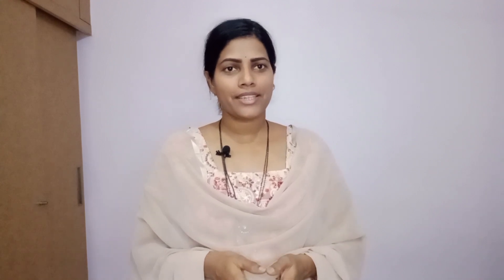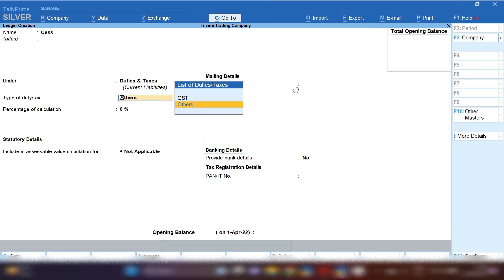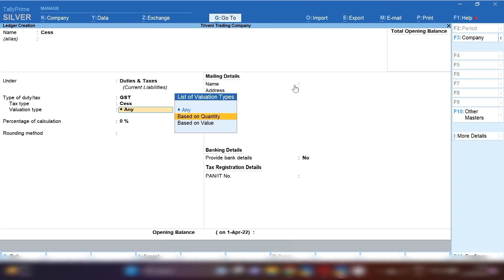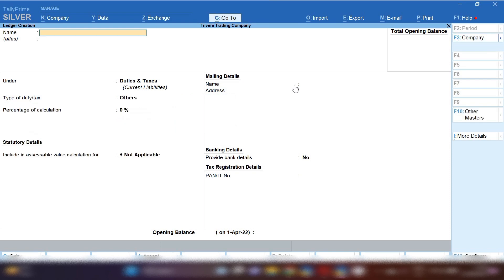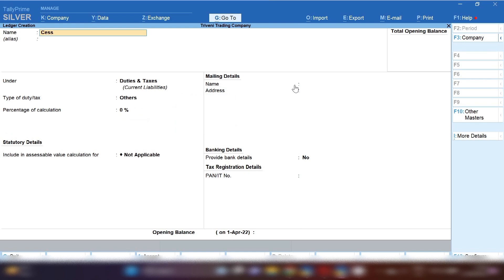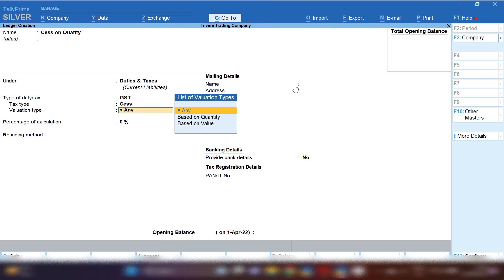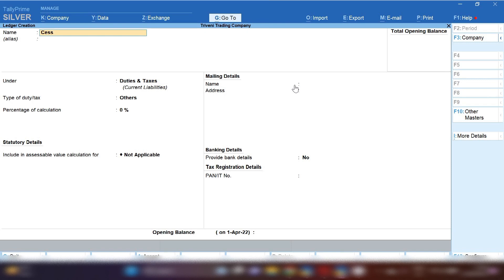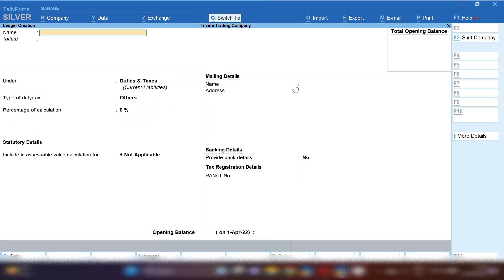Cess ledger create in Tally Prime l how to create Cess ledger create in Tally Prime l